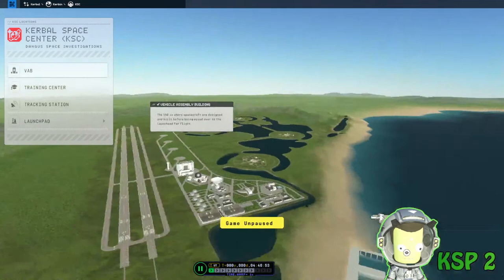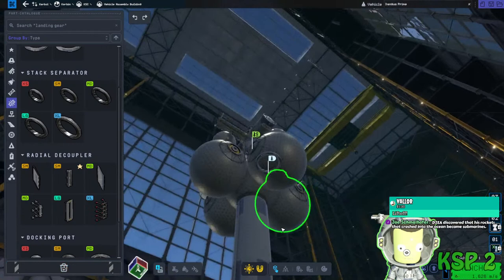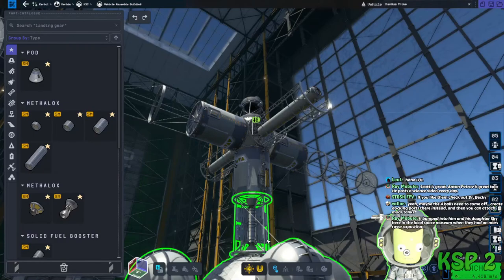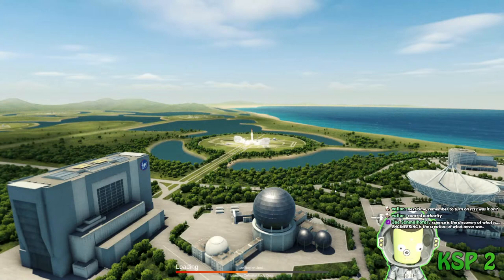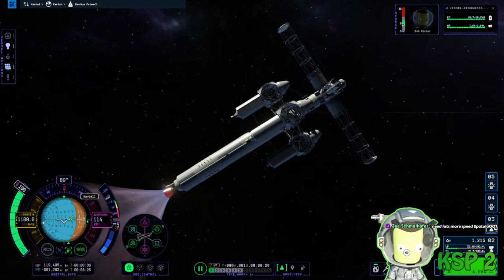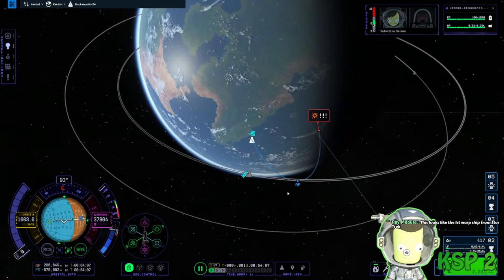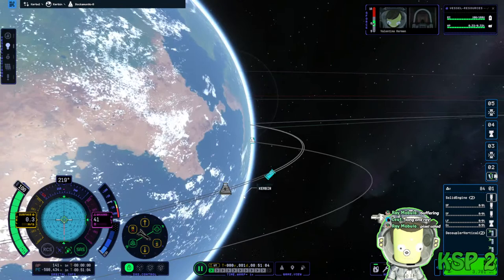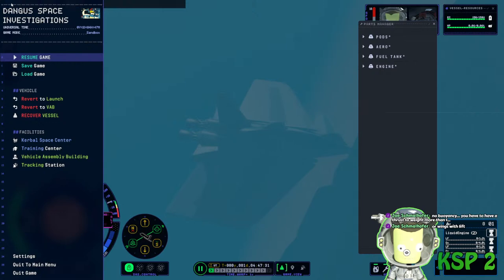KSP 2 The Mun! - New Kerbal Space Program!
Spatula blasts off with KSP 2 - the new kerbal space program game that just launched in early access. Let's play around with some delta V and orbital mechanics for a bit and see how it goes!

Elite Dangus was created using assets and imagery from Elite Dangerous, with the permission of Frontier Developments plc, for non-commercial purposes. It is not endorsed by nor reflects the views or opinions of Frontier Developments and no employee of Frontier Developments was involved in the making of it."